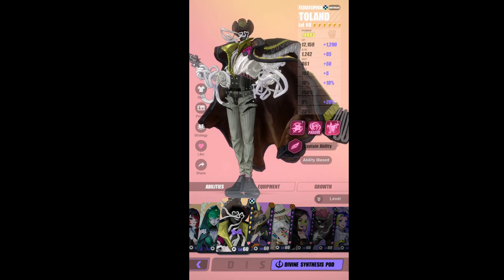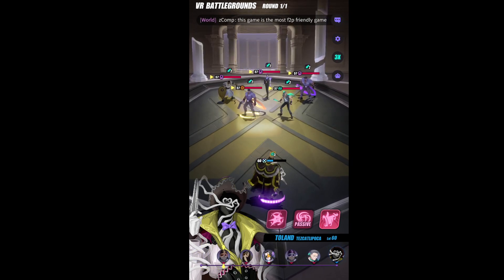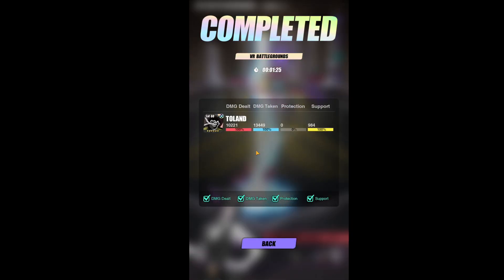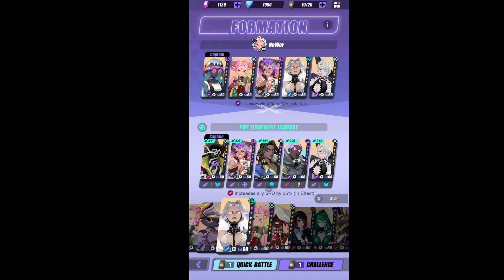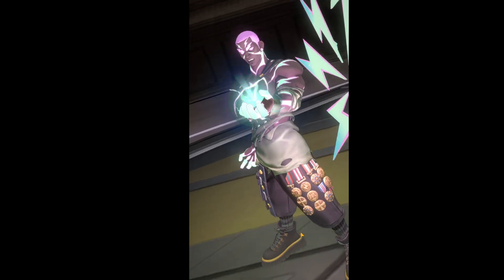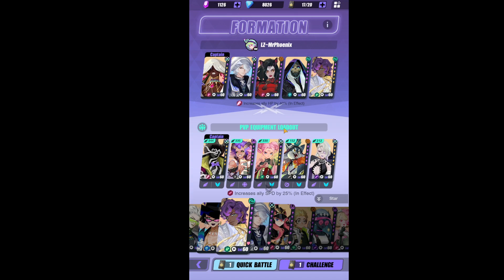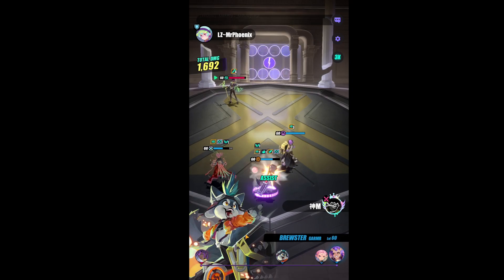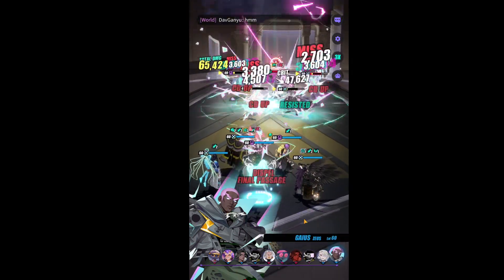Toland the Speed God Showcase | Should you PULL? | Dislyte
0:00 Tolands Skill Explanation
0:59 Toland AI explained
2:17 Toland in PVP
7:47 Tolands Divinate is BAD
10:32 Conclusion (Should you pull?)